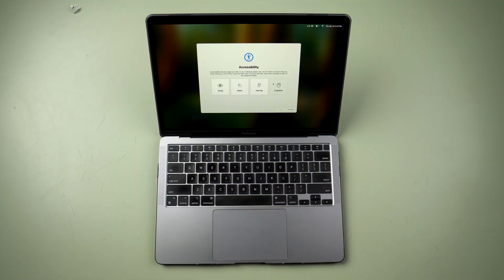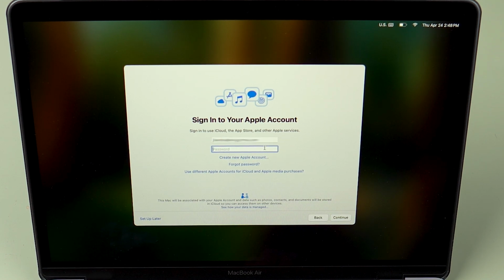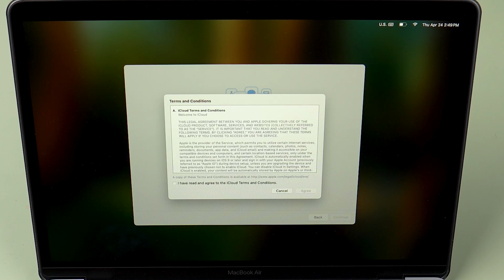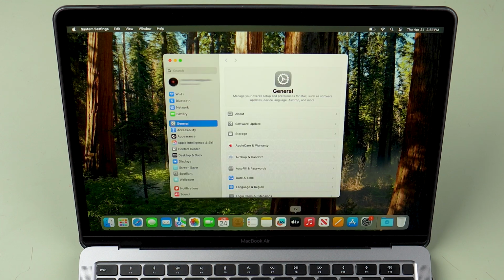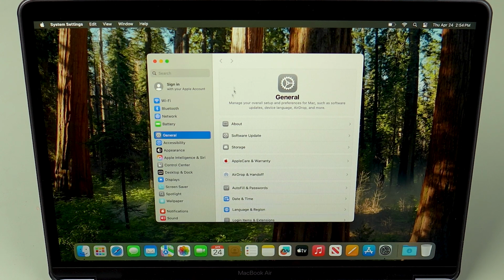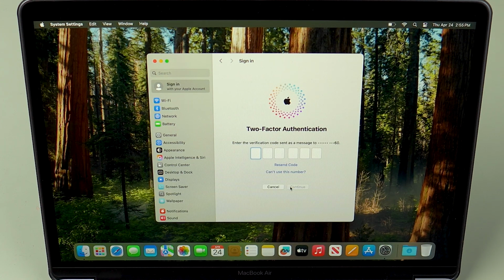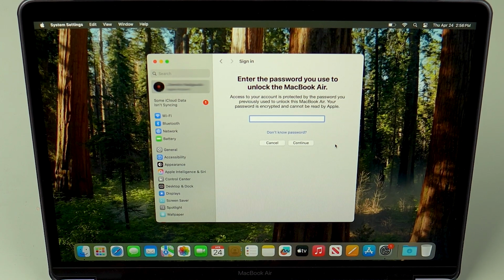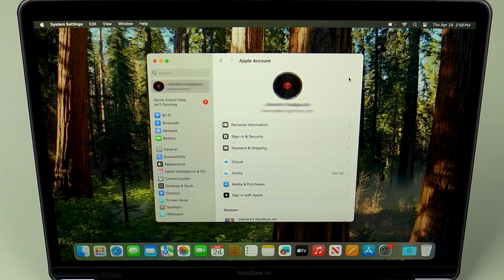How to Login to Apple ID on Mac? Sign in Apple ID Macbook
Learn how to sign and login with Apple ID in macbook. I have explained all the settings you can do to login Apple ID, the full process is shown from 2 perspectives. First, when you are setting up the account and secondly when the setup is already done, just need to login.